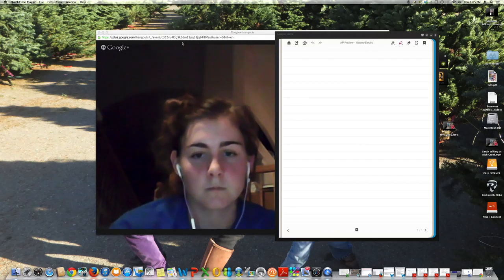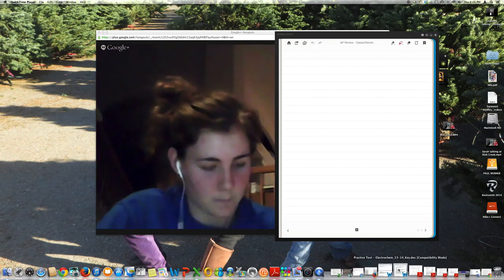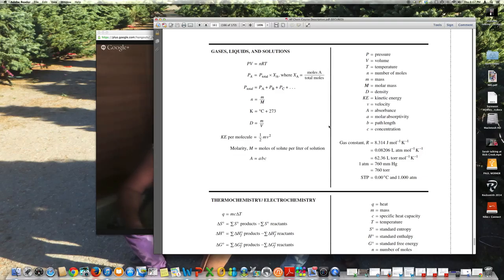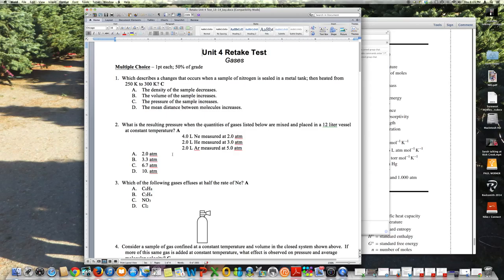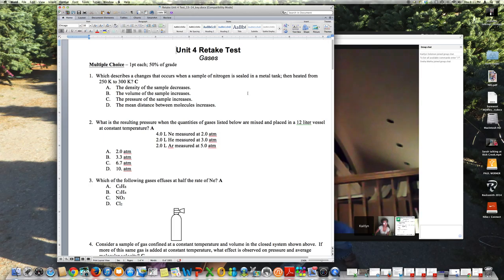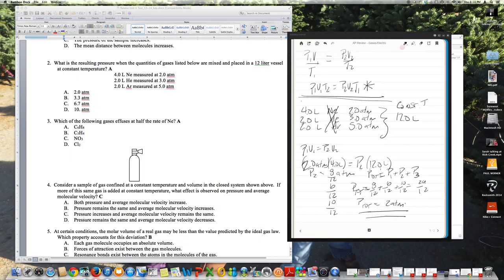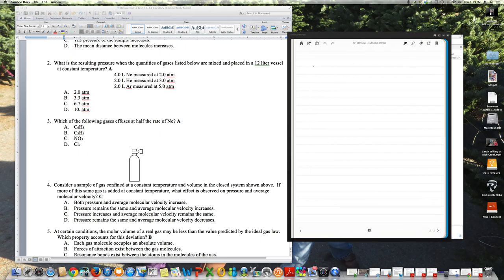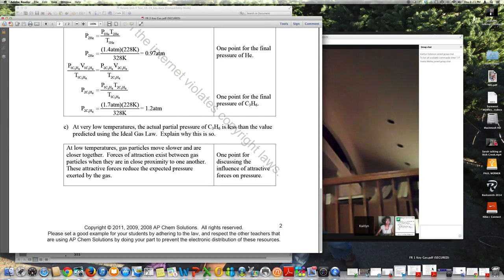AP Exam Review Gases Electro